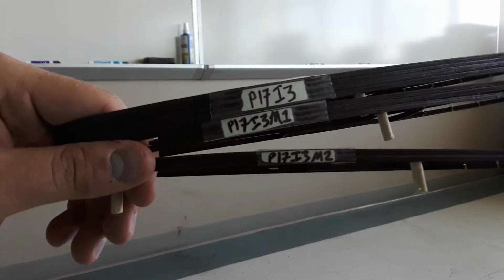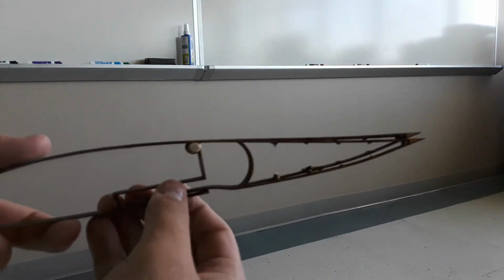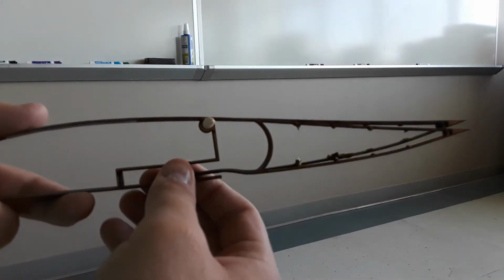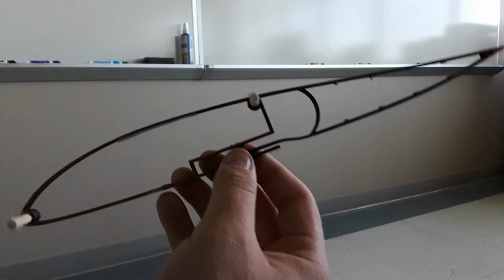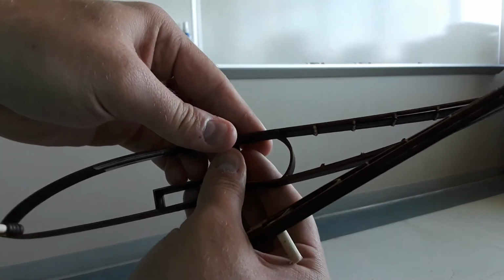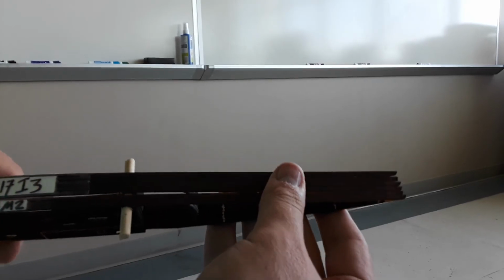MTE P17I3 - P17I3M2 kinematic test -- ARCS 2 - 5 removed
( Morphing Trailing Edge: P - Prototype, I - Iteration, M - Modification )
Kinematic test. Eppler 335 laser cut ribs slid together. This Iteration is made of birch wood. ARCS 2 -5 are removed to examine the stiffness of the aft portion of the wing with only one ARC.
The ARCS thicknesses for each prototype are as follows:
P17I3 - 2.0 mm
P17I3M1 - 1.9 mm
P17I3M2 - 1.8 mm

I conduct this research as a graduate student researcher in the USU AeroLab.